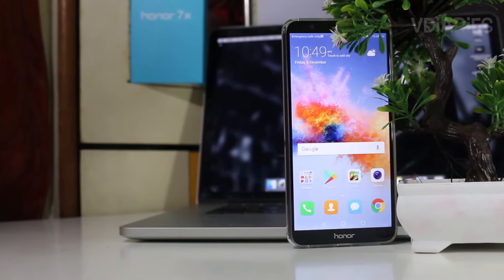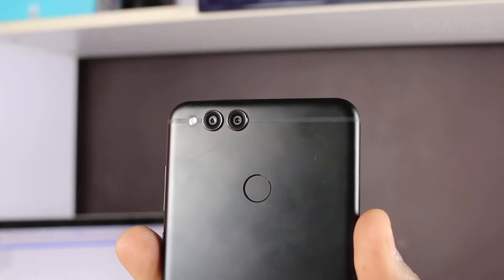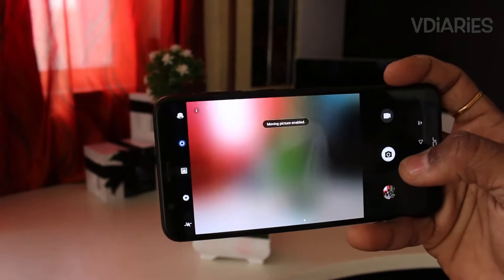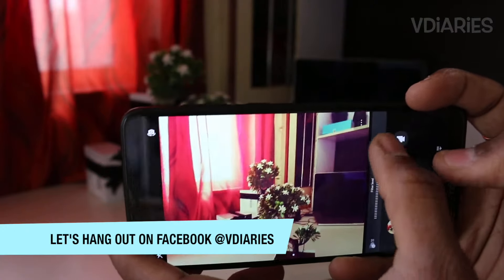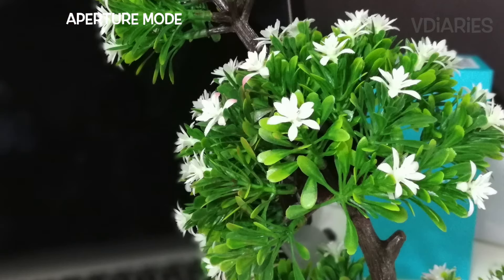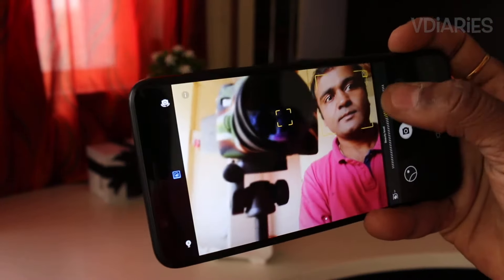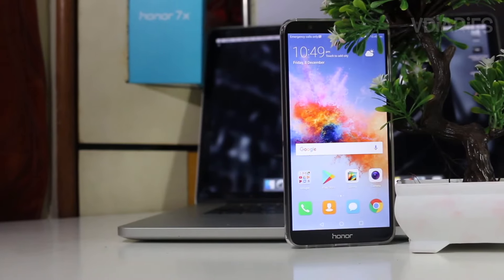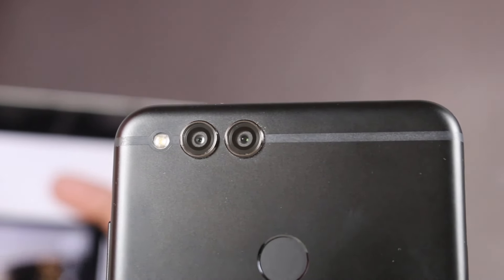Honor 7X Camera Review! Should you buy?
Honor 7X camera review. This video details the camera app features and a detailed analysis of photo and video quality of the main and front facing camera of Honor 7x.

Gears I Use -
Main/Vlogging DSLR
Second DSLR
Zoom Lens
Prime Lens
Wide Angle Lens
Voiceover Microphone
Headphone with Mic
DSLR Mic
Shotgun Mic
Mobile for Vlogging
Travel Tripod
Gorilla Tripod
Gopro Hero 5
Gopro Travel Carry case
Gopro Accessories Kit
Bike gear kit
Video Editing System
Travel Power Bank